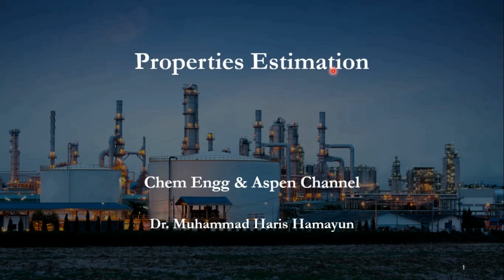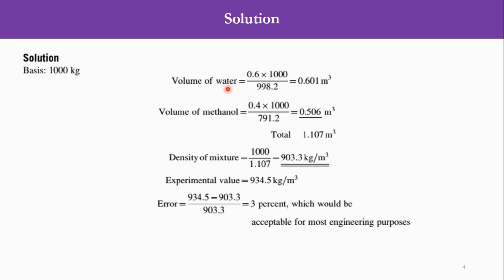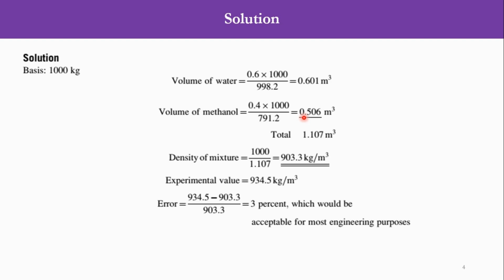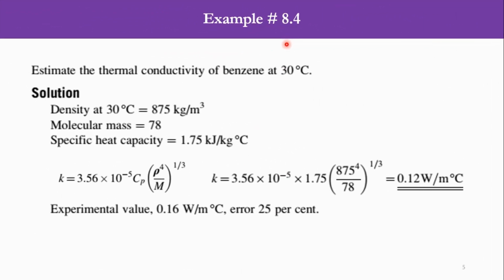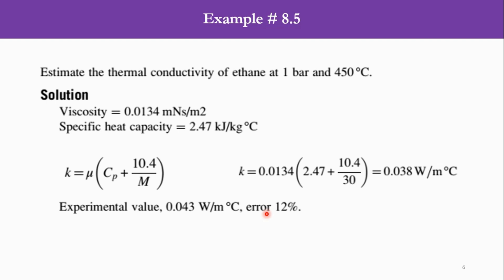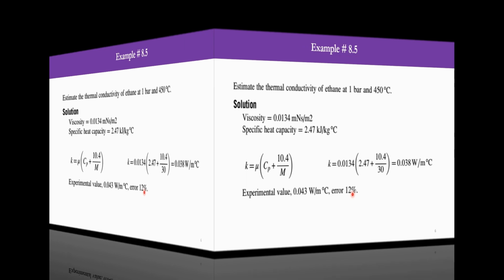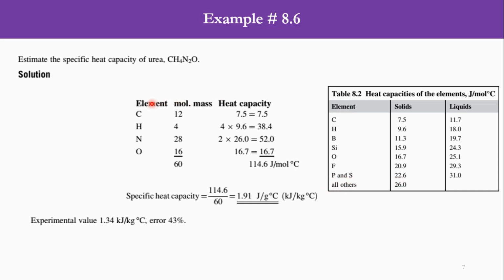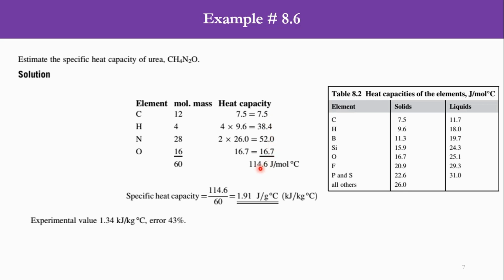MASTERING Property Estimation: Comparing Predicted and Experimental Results!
Discover the step-by-step process of estimating key material properties, including density, thermal conductivity, and specific heat capacity. In this video, we calculate these properties using scientific methods and compare the results with experimental data to evaluate accuracy and reliability. Learn how to bridge the gap between theoretical estimation and practical measurements, ensuring your calculations align with real-world applications. Perfect for students, researchers, and engineers aiming to enhance their understanding of property estimation techniques. Don’t miss out on this comprehensive guide!

Chapters

0:00 Introduction
0:35 Density Calculation
3:36 Thermal Conductivity
5:55 Heat Capacity
8:51 Conclusion

Property estimation methods
Density calculation
Thermal conductivity estimation
Specific heat capacity comparison
Experimental vs theoretical values
Material properties calculation
Thermodynamic properties
Accuracy of property estimation
Engineering tools for property estimation
Material science basics
Comparison of experimental and theoretical value
Calculations
Properties estimation
Properties calculation
Mastering the art
Comparison of values
Density
Viscosity
Specific Heat Capacity
Thermal Conductivity
Molar Mass
% error calculations